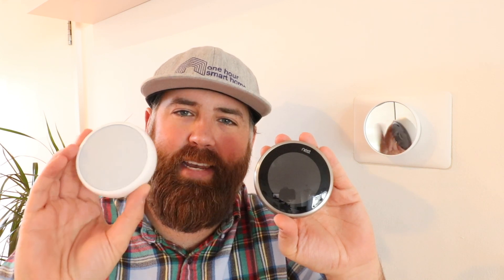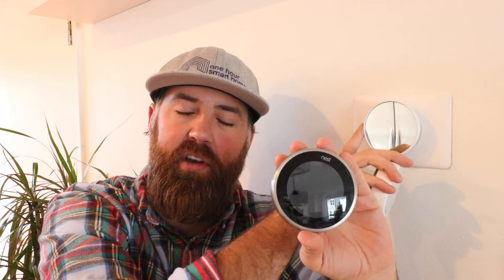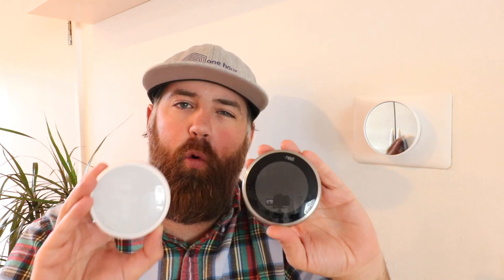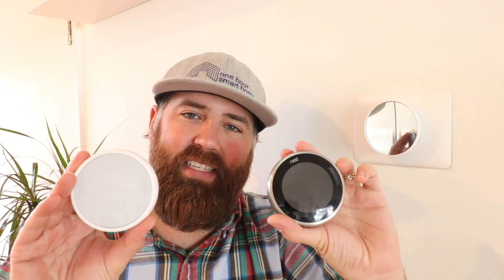Nest Thermostat Compatibility With 2 Wire Thermostat And Boiler Systems EXPLAINED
Nest 3rd Generation
Favorite Smart Home Devices
Nest E
Nest Thermostat

In this video we explain Nest compatibility with 2 wire thermostat systems like heat only and boiler heating systems. The Nest E  and Nest 3rd Generation smart thermostats are compatible with most 2 wire heat only or boiler systems without the addition of a common wire. Not all 2 wire HVAC systems will be compatible with the Nest E or Nest 3rd Generation but in my experience most systems will be.

The newest Nest Thermostat the Nest Thermostat 2020 with a mirrored face is requires a common wire or common wire adapter for 2 wire heat only systems or boiler systems. Which means you will either need to add a common wire from your thermostat to your HVAC or boiler system or you will need a common wire adapter transformer like this